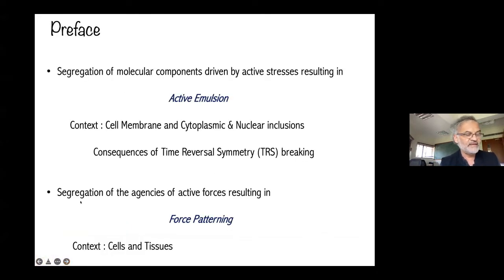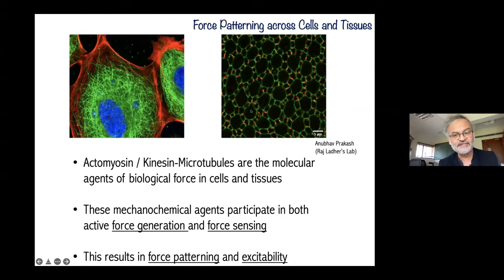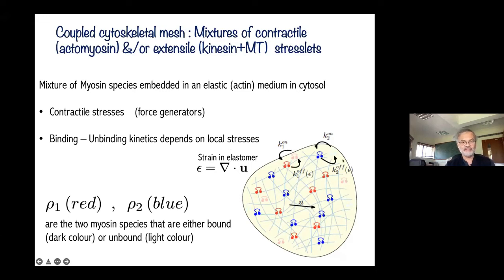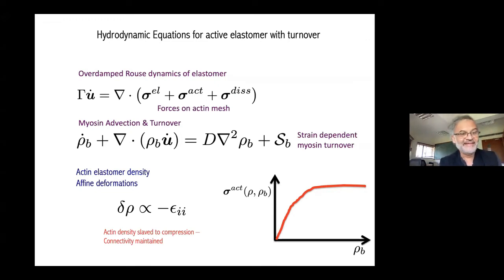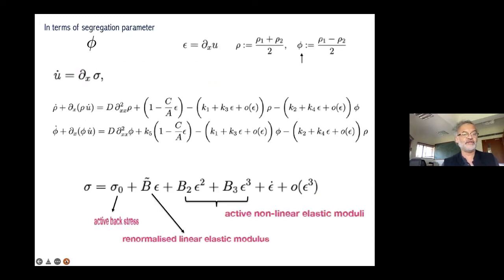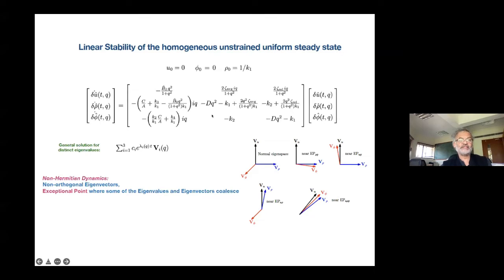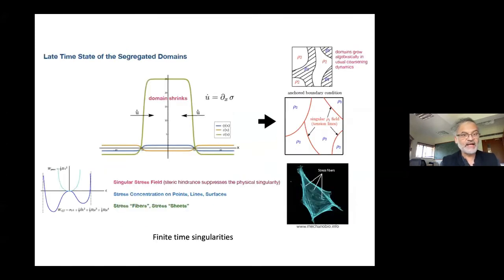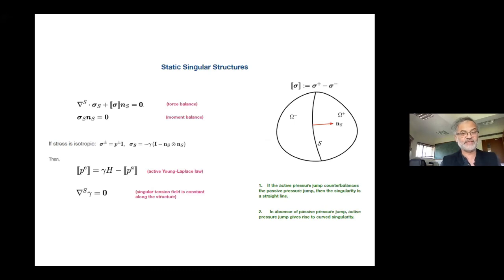Active Force Patterning in a Mixture of Stresslets by Madan Rao